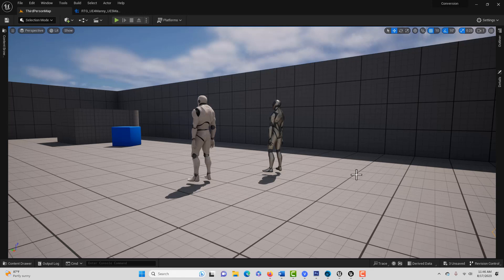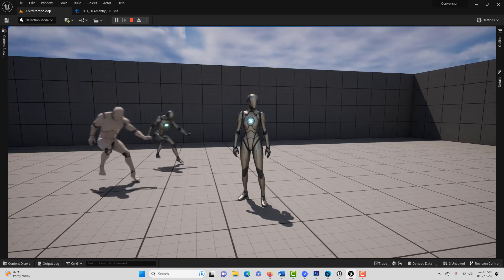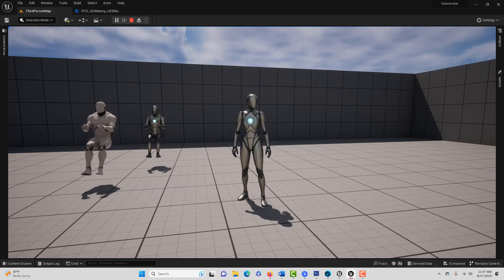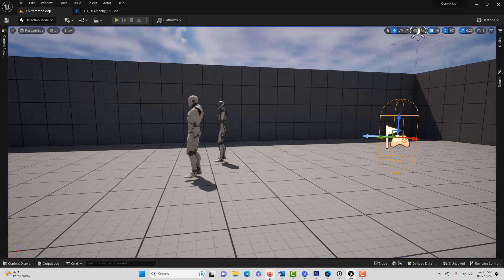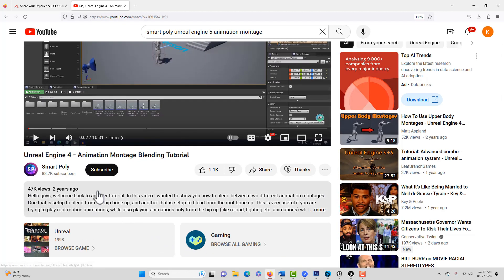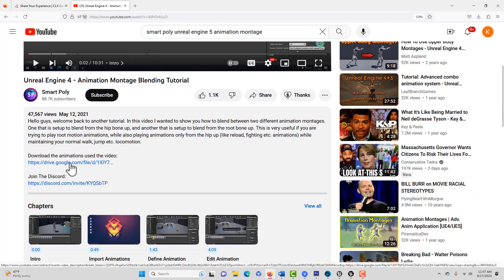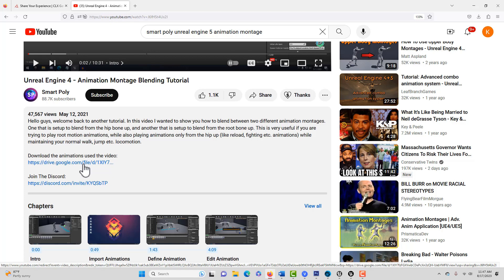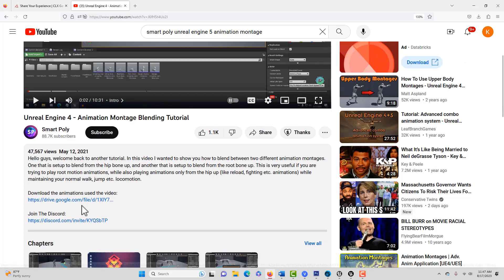Five Free Animations for Unreal Engine including Getting In A Car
This gentleman is providing 5 free useful animations. We will be using these for future tutorials, so if you want to follow along, here is where you get the asset.